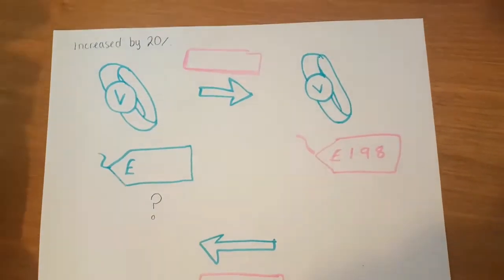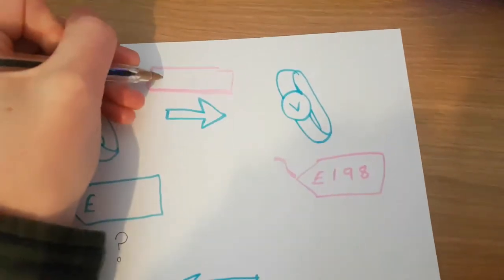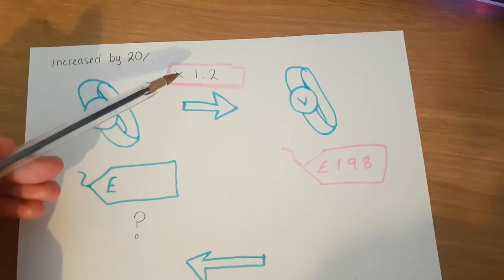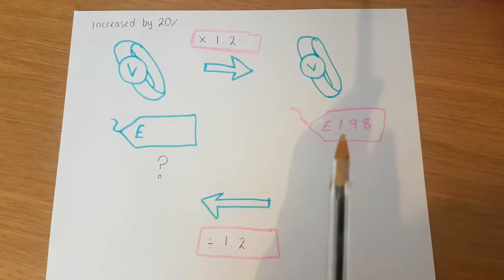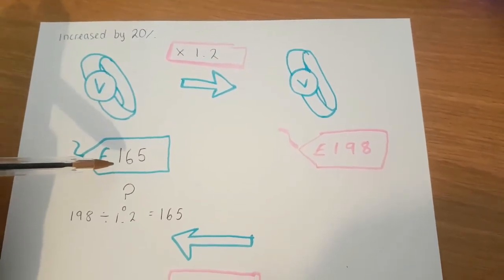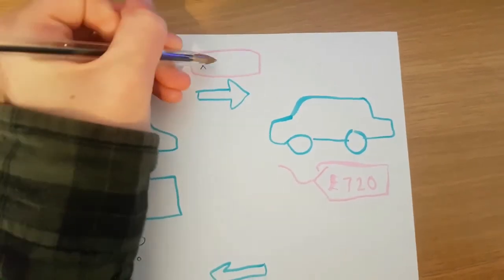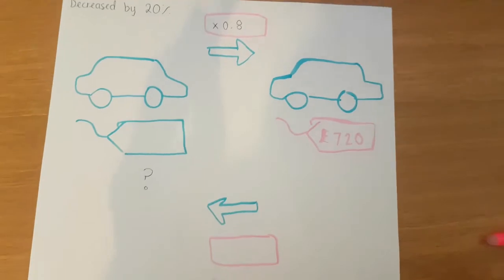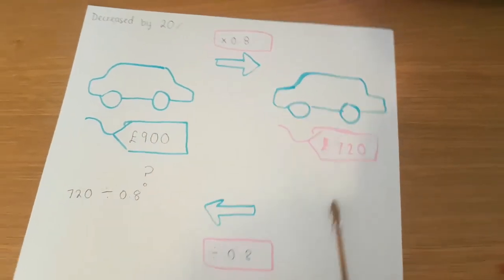Year 9 Reverse Percentages